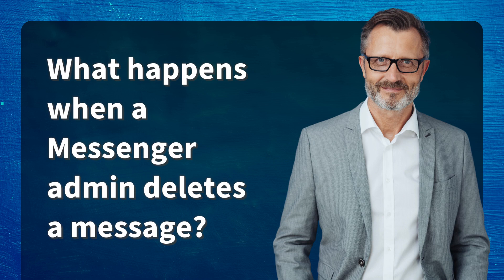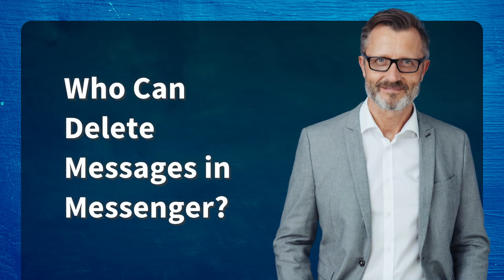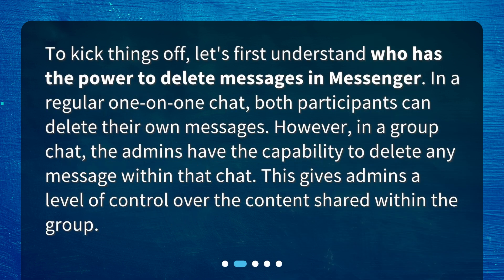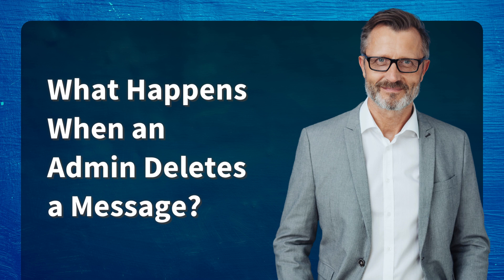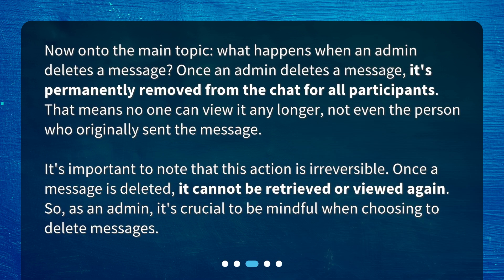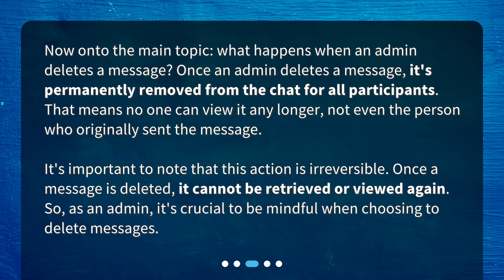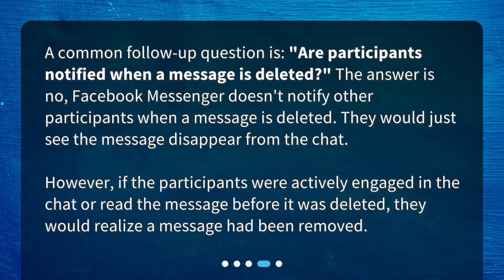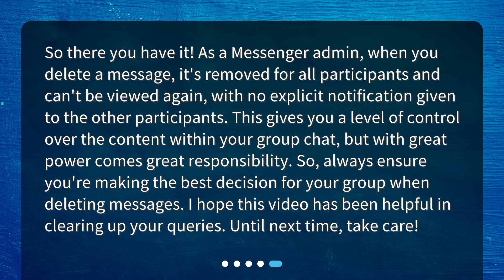What happens when a Messenger admin deletes a message?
Messenger Admin: What Happens When You Delete a Message? • of control over the content in your group chats. Make sure to use this power wisely and think twice before hitting that delete button!

00:00 • What happens when a Messenger admin deletes a message?
00:25 • Who Can Delete Messages in Messenger?
00:52 • What Happens When an Admin Deletes a Message?
01:27 • Are Participants Notified When a Message is Deleted?